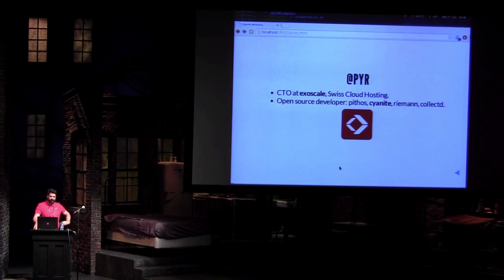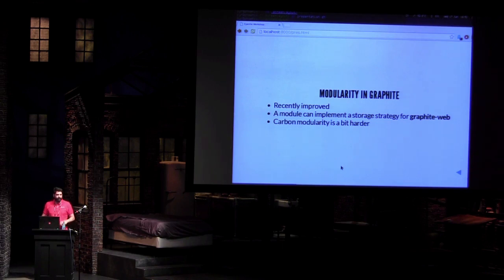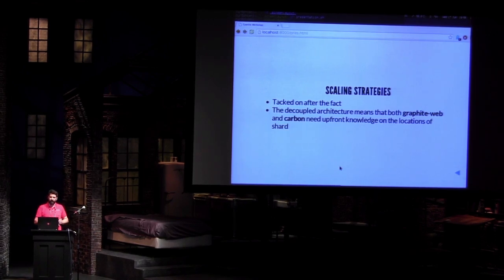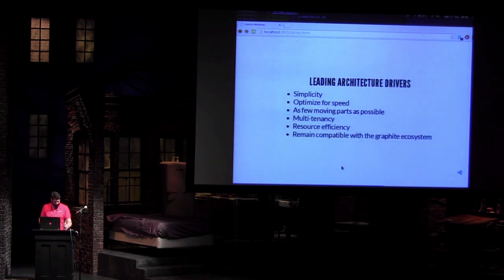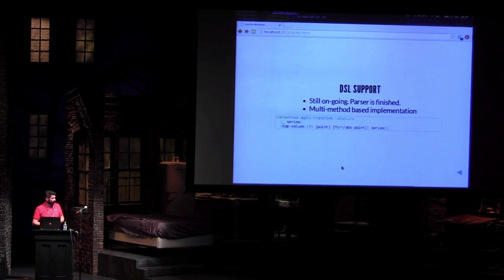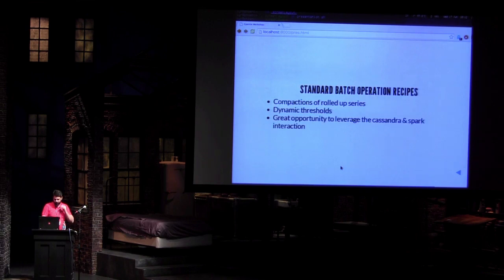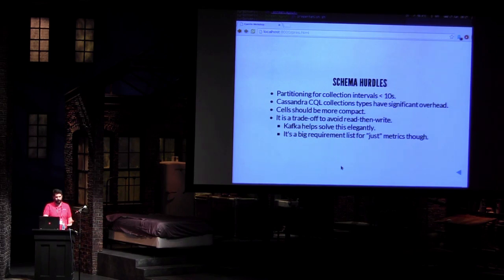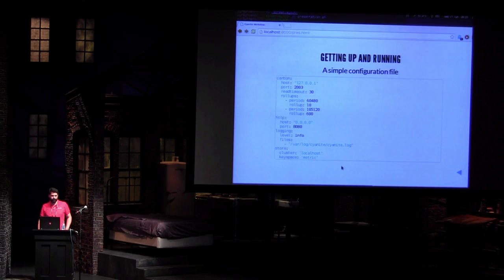Monitorama PDX 2015 - Cyanite workshop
Pierre-Yves Ritschard's session from Monitorama PDX 2015.